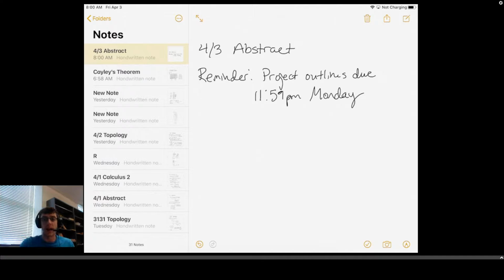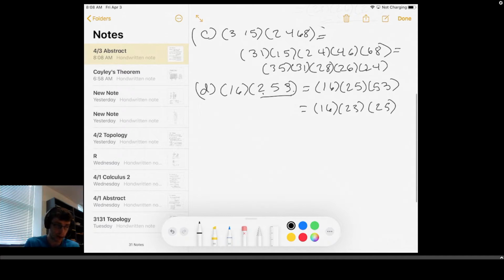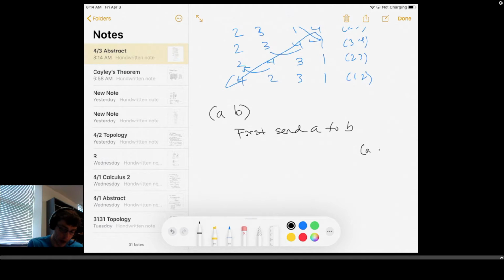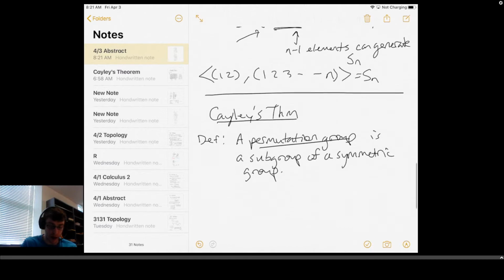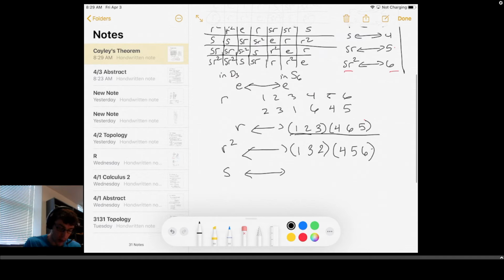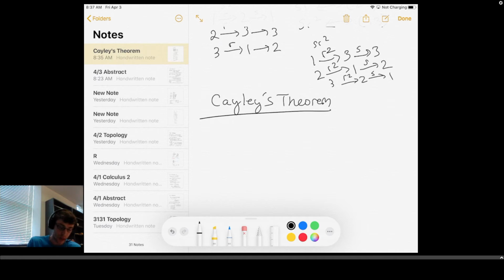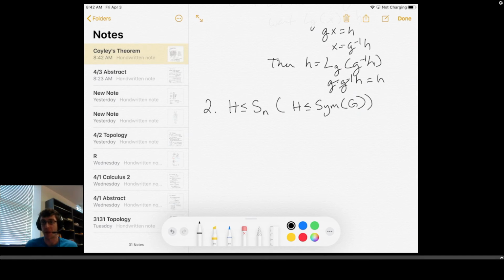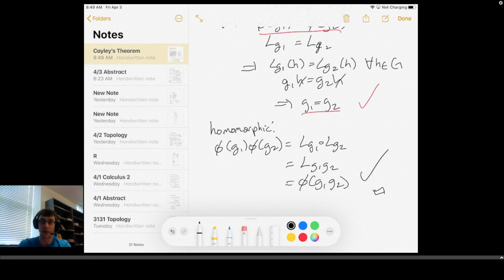Abstract Algebra (Generating S_n and Cayley's Theorem, April 3, 2020)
This is the Twitch VOD for our algebra class on April 3, 2020, primarily discussing generating symmetric groups via transpositions and Cayley's Theorem while working through our text.